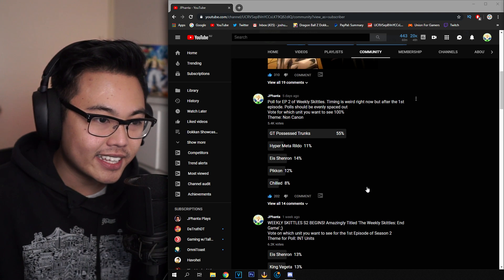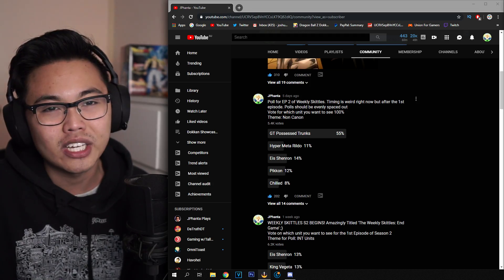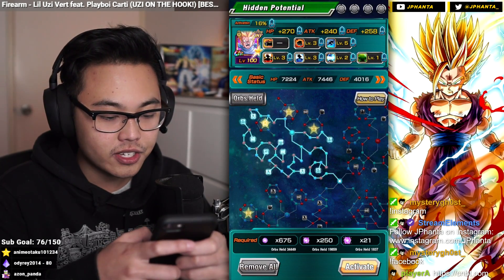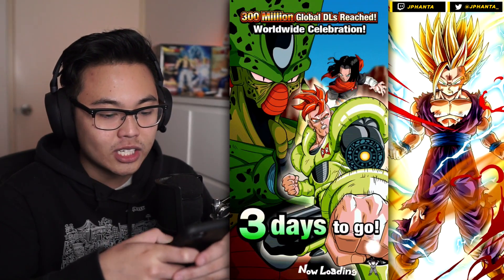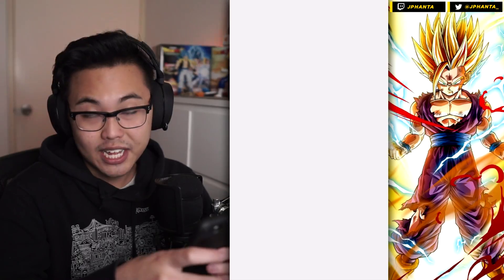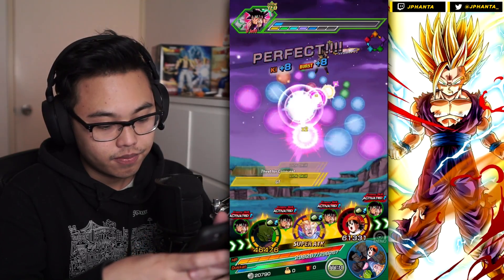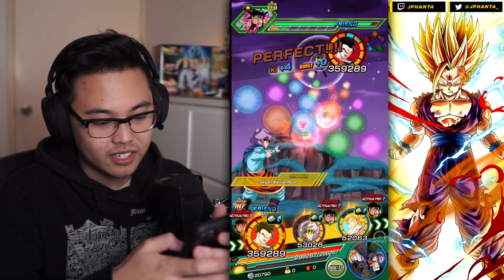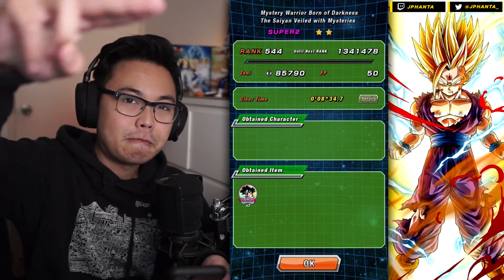The Weekly Skittles: 100% SSJ Possessed Trunks Showcase | DBZ Dokkan Battle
TheWeeklySkittles 100% INT Possessed Trunks Showcase. 400 likes for a full hatred of saiyans team